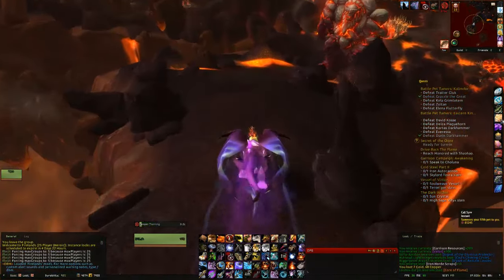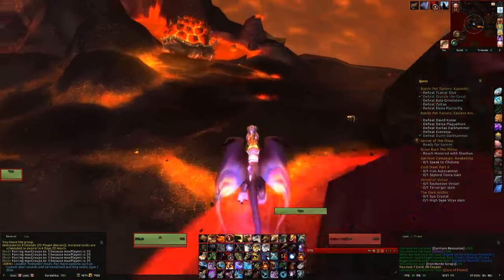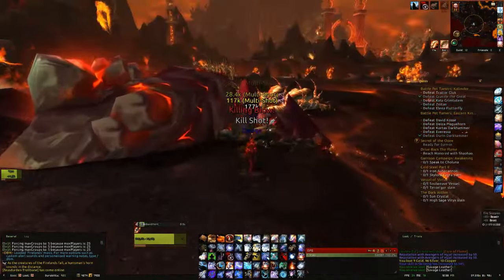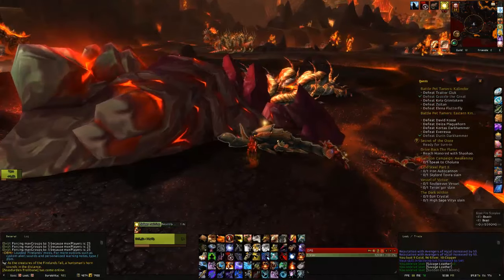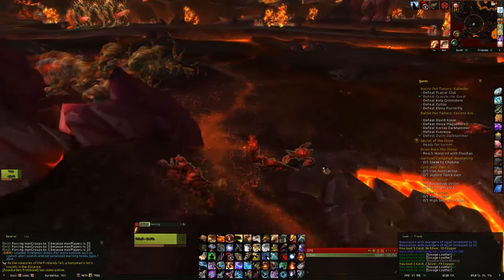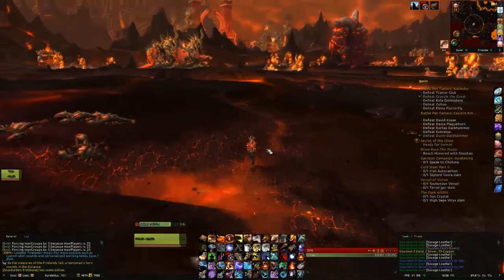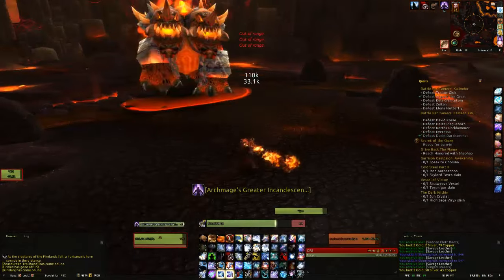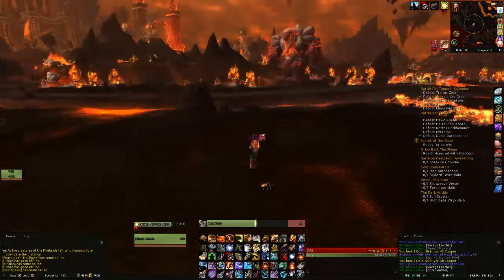Gold Farming Playlist Intro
Like most people in WoW, I like gold. I'm making this playlist to see what places are the best places to farm and what can you realistically expect from them.